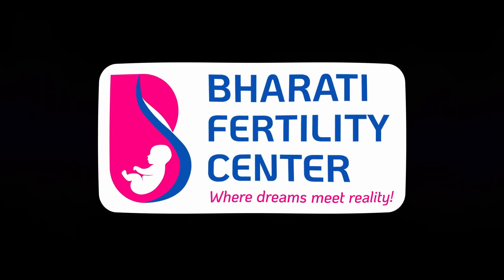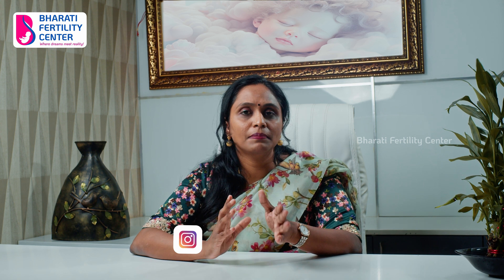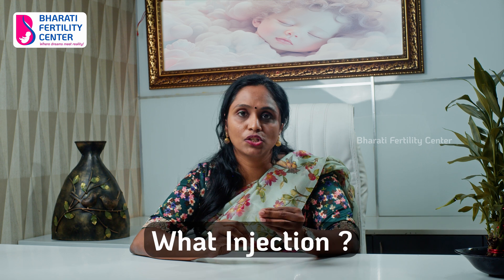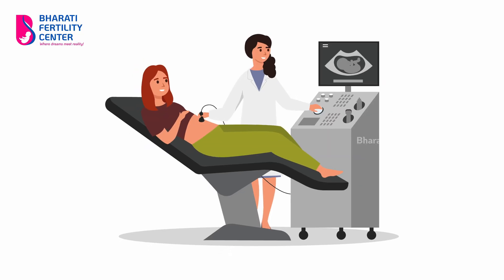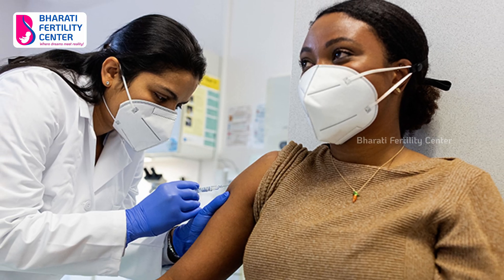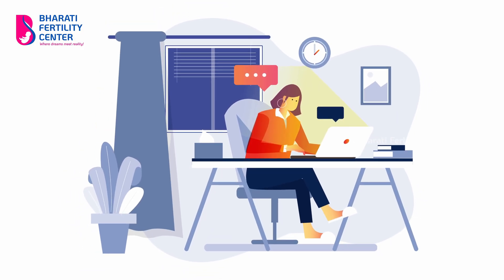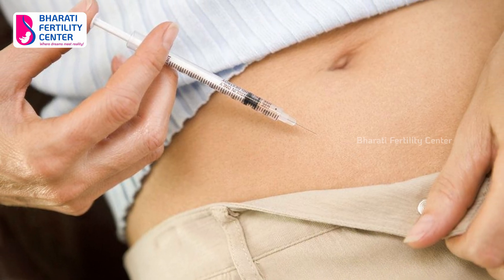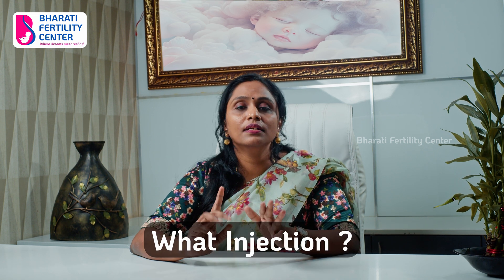All Things You Need to Know about IVF Injections | Dr. V. Bharathi Infertility Specialist Chennai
The shot may contain a follicle-stimulating hormone (FSH), a luteinizing hormone (LH) or both. Help eggs mature. A hormone called human chorionic gonadotropin (HCG), or other medicines, can help the eggs ripen and get ready to be released from their sacs, called follicles, in the ovaries. Delay ovulation.

New no: 49, Old no: 21, Venkatakrishna Rd, opp. to bank of baroda, Perumal Koil Thottam, Ramakrishna Nagar, Mandaveli, Chennai, Tamil Nadu 600028